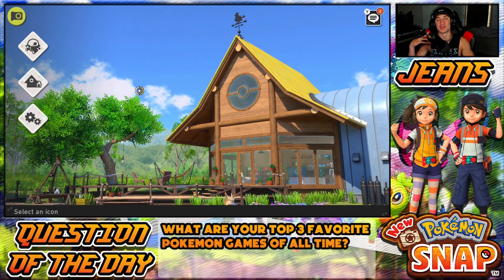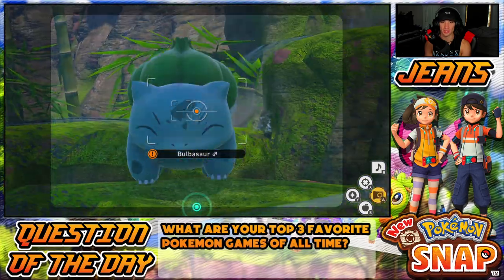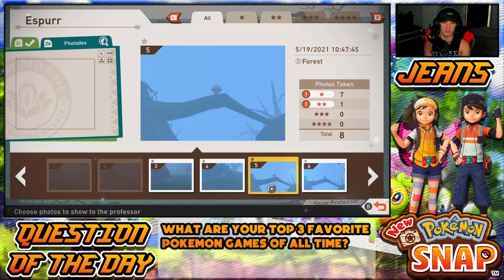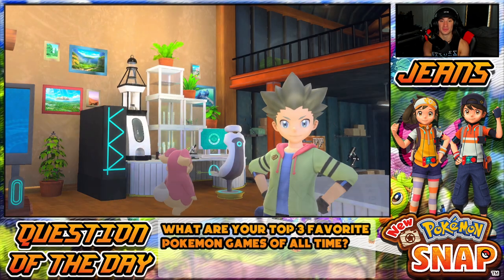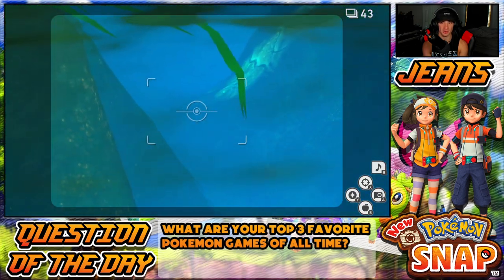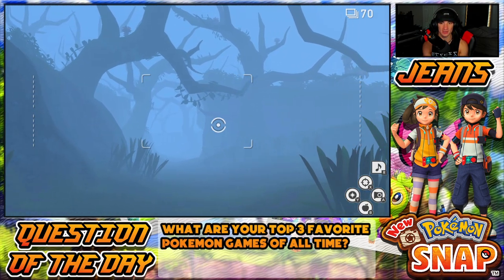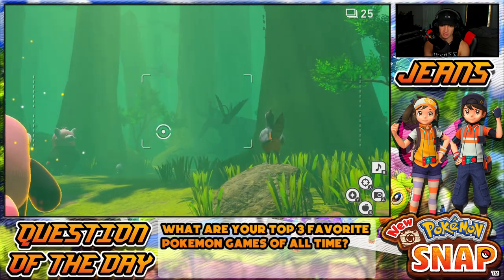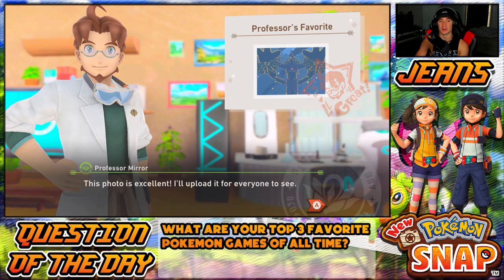New Pokémon Snap - Gameplay Walkthrough Part 9 - Elsewhere Forest! (Nintendo Switch)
Part 9 for my play through on New Pokémon Snap for the Nintendo Switch!
In This Video:
- Explore The Elsewhere Forest.
- Complete a Few Side Quest.
- Capture Some New Pokémon.
- Explore The Lental Region.

GAME INFO
Name: New Pokemon Snap
Developer: BANDAI NAMCO Studios
Publisher: Nintendo
Platforms: Nintendo Switch
Release Date: April 30, 2021